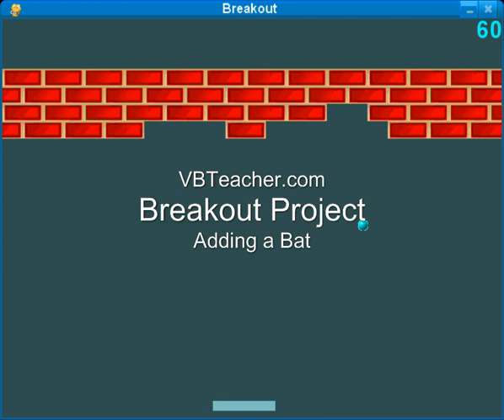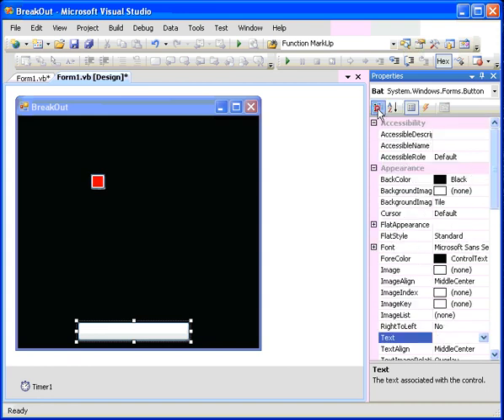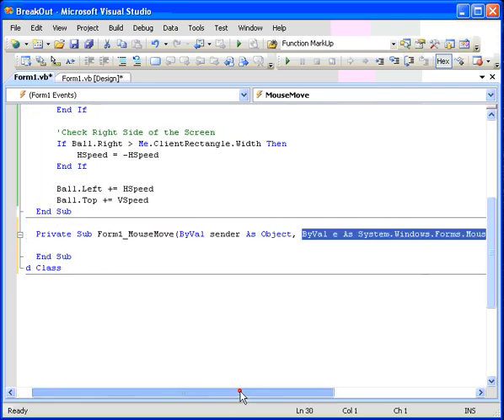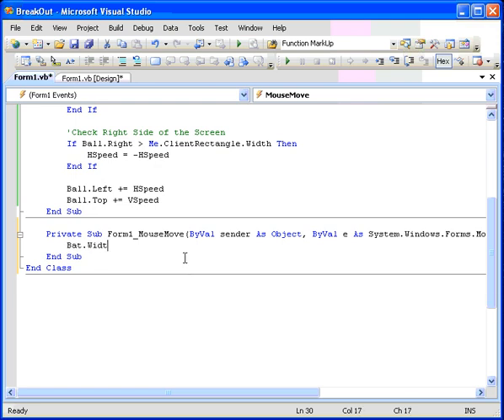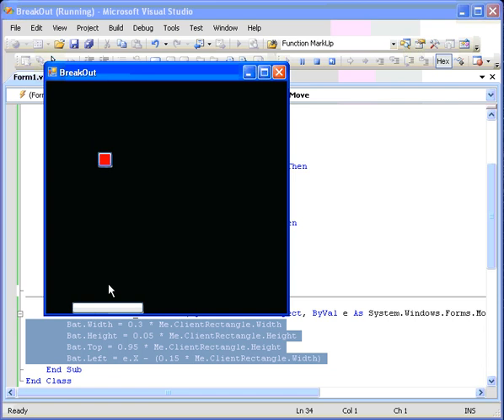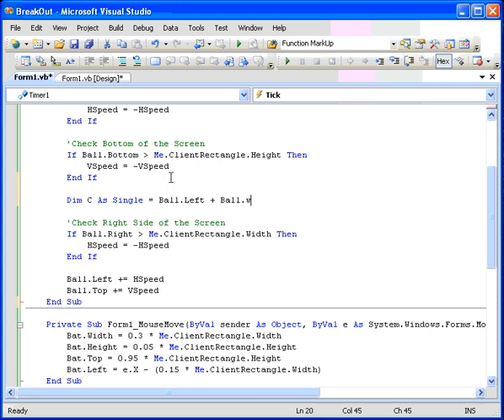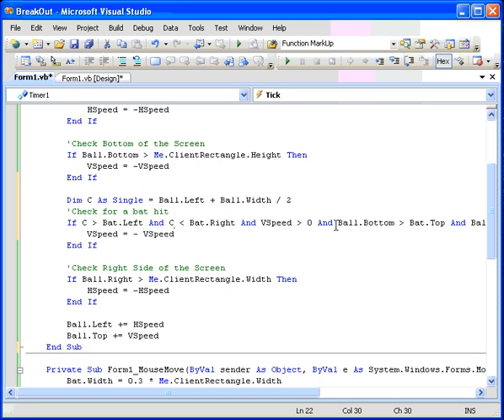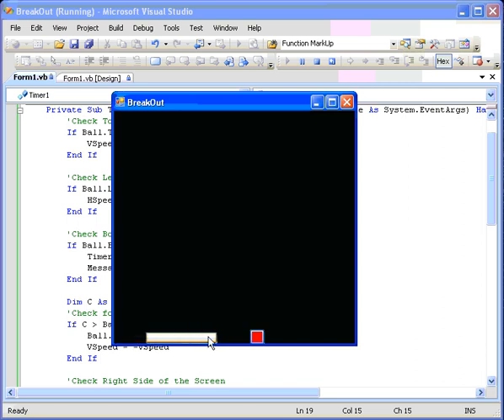Breakout 2 of 7 - Visual Basic Game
Second in a series of seven tutorial videos for beginners on learning to program in Visual Basic.  In this tutorial, we add a bat with which to hit the ball.